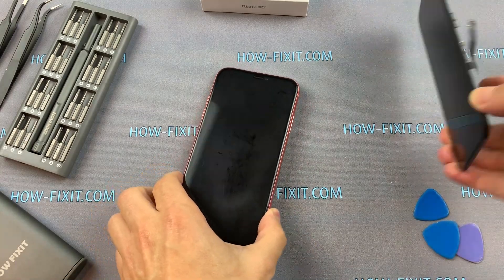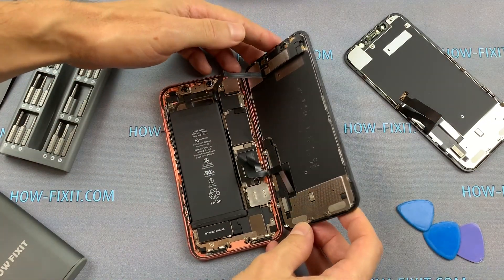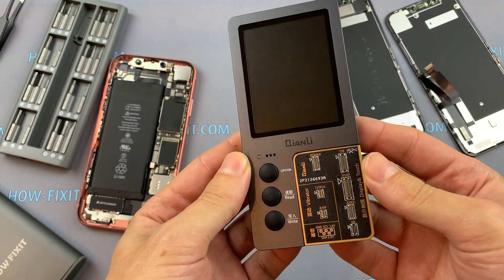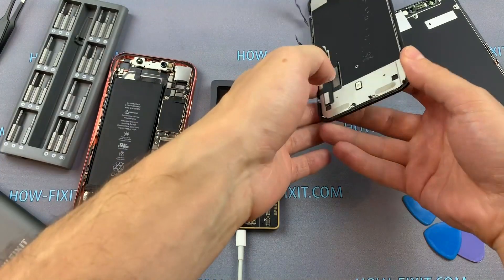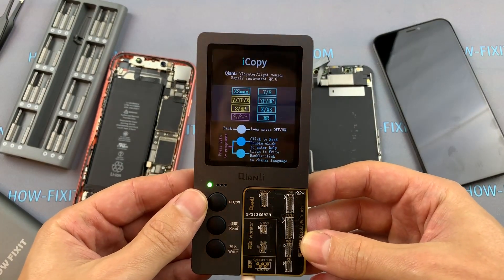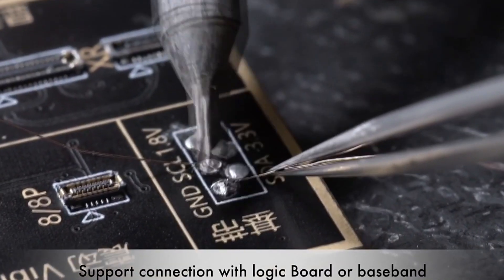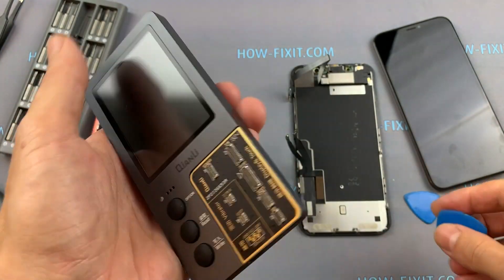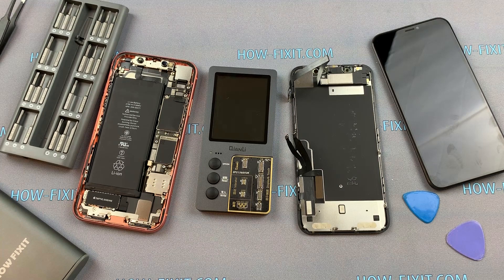How to restore True Tone on iPhone using iCopy Programmer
Why true tone disabled after screen replacement and how to restore by iCopy programmer from Qianli.